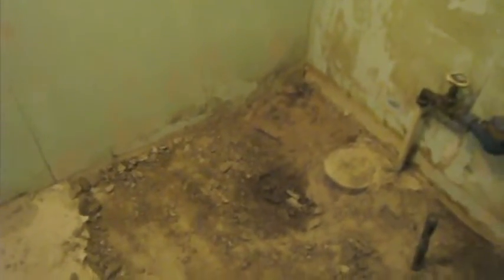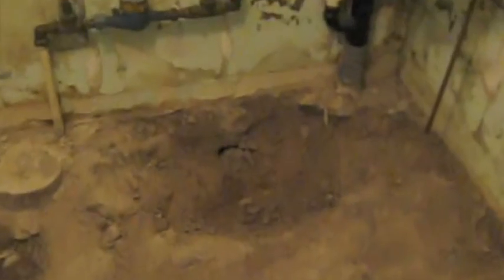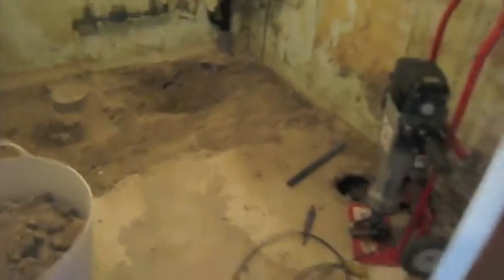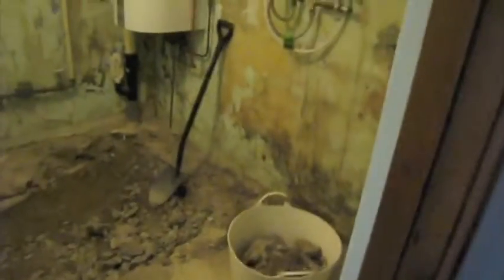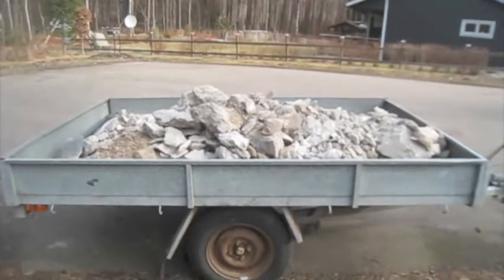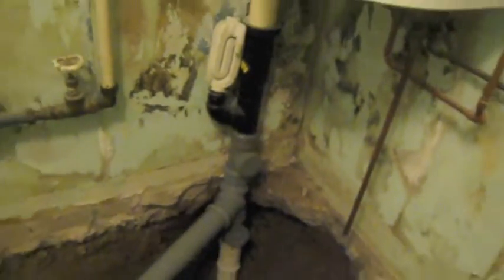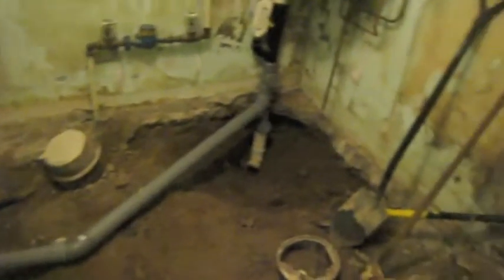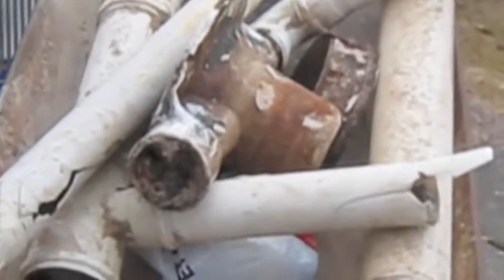Making a wet room, Swedish Style. Bathroom Slab Removal and drain replacement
Hiatus from Tonefreqz when I put a new Bathroom in for The Lovely Johanna.